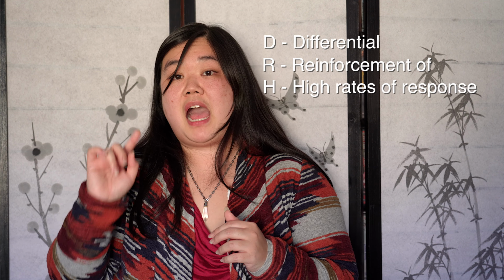Ep 010: Intro to Concepts and Principles Unit 05: Schedules of Reinfocement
Hello! My name is Lynn, and I'm studying to be a Board Certified Behavior Analyst (B.C.B.A.). Currently I'm a Registered Behavior Technician (R.B.T.) and working my way at Florida Institute of Technology for my Master's Degree.

This is the first class that I have to take for my BCBA at FIT: BEH5041

Unit 05: Schedules of Reinforcment

The main goals of the unit are:

1. Define and provide examples of respondent and operant conditioning.
2. Define and provide examples of schedules of reinforcement.
3. Define and provide examples of operant extinction.

Please leave any comments to help me learn or corrections you see from the video!